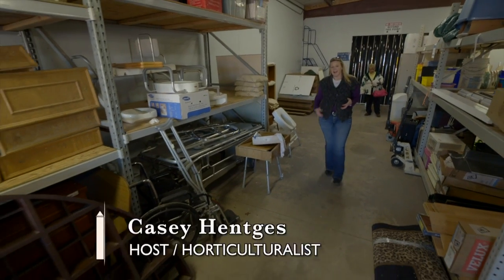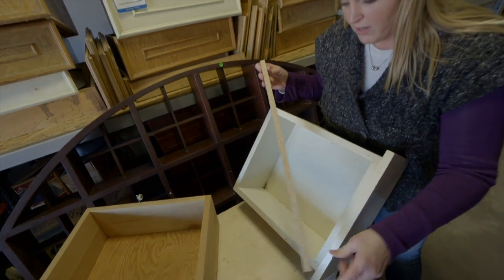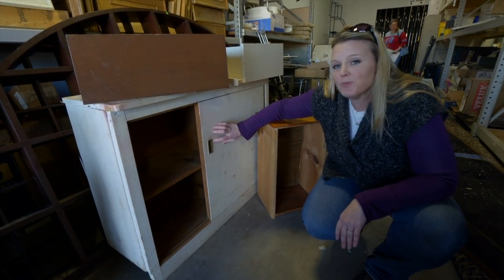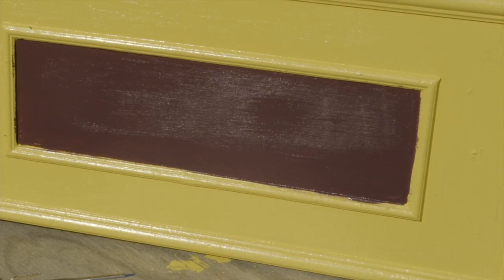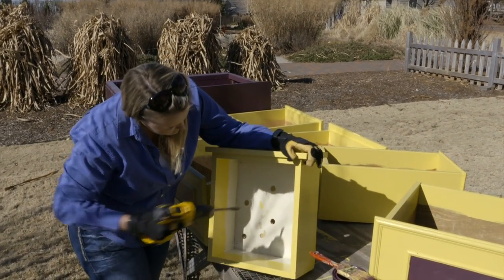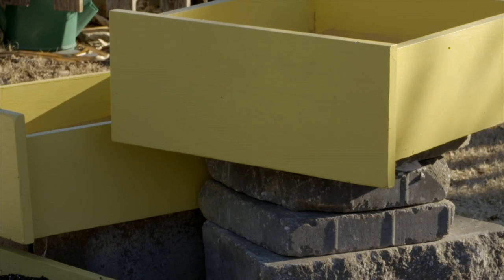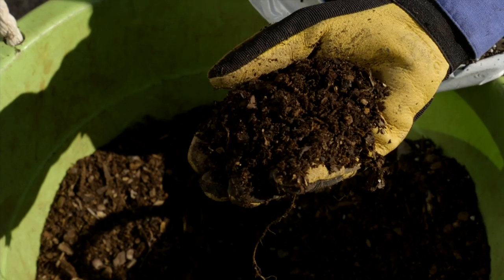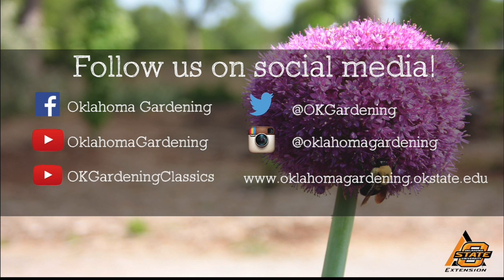Using Drawers as Raised Beds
Host Casey Hentges shows viewers how to transform old drawers into raised beds.

Airdate: 2/15/2016